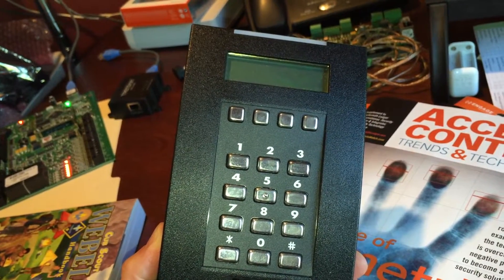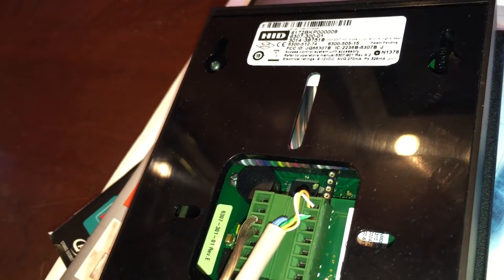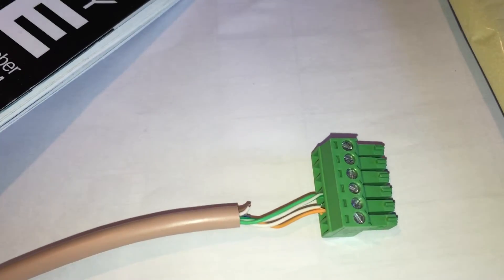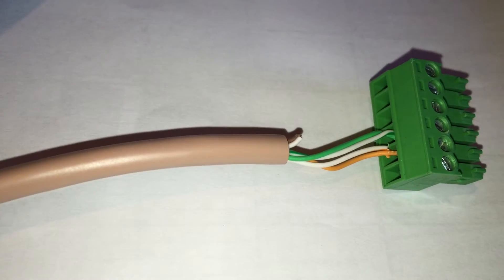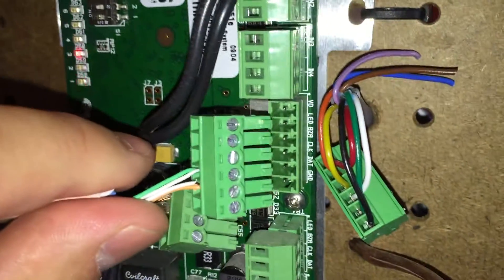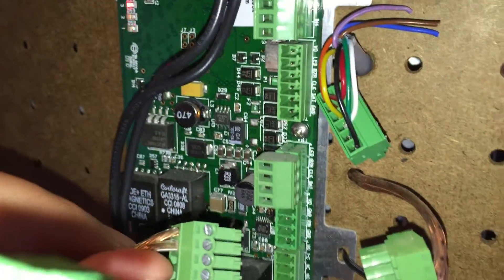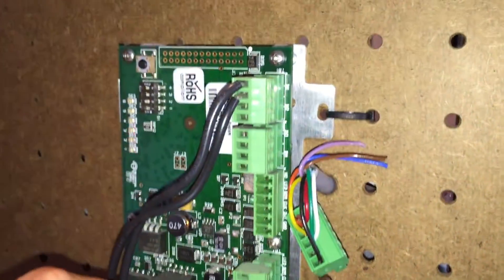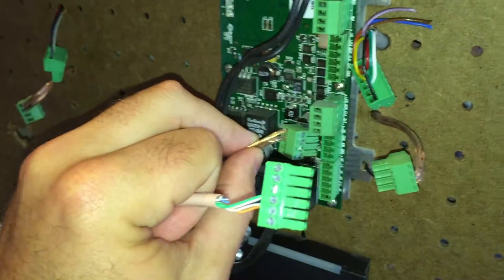HID RKL55 Connection to a Mercury MR51e via OSDP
This is how I have my HID RKL55 OSDP reader connected to a Mercury MR51e module.  I realized I called this an "RWKL550", and not the RKL55 that it actually is.  However, the wiring is the same.  I am using double 24 AWG wire for comms and old speaker wire for power. ***this is for temporary testing only!  use this type of wiring in real-life!!***